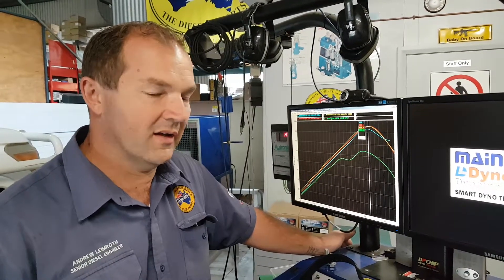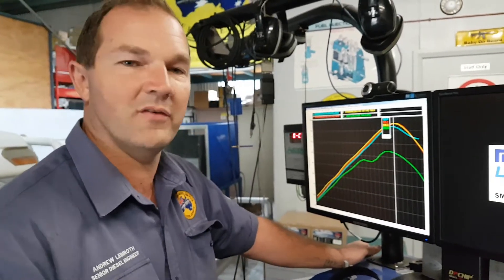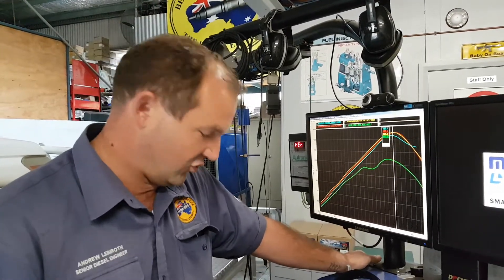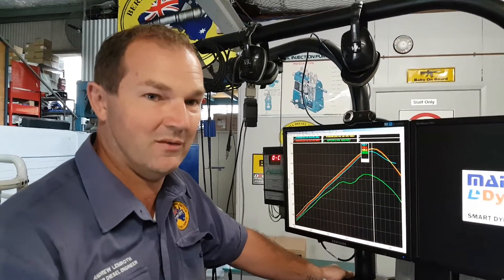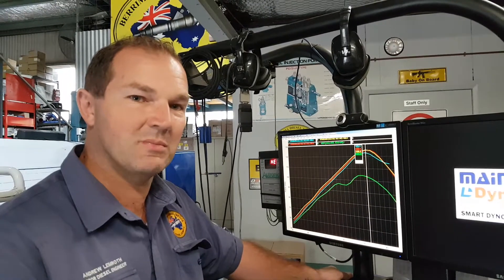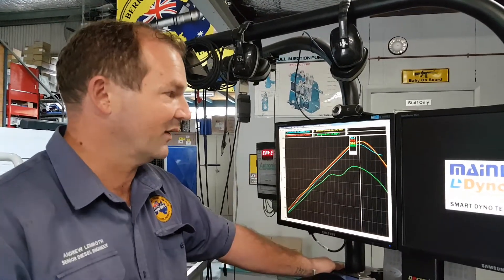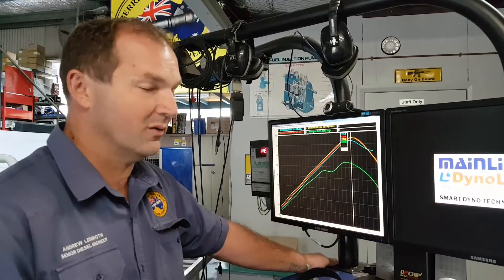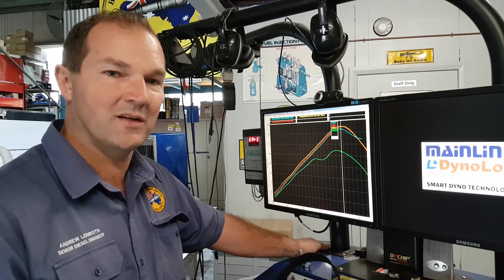Intercooler Heat soak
"Intercooler Heat Soak Sapping Power"

Results that Shocked the Best Tuners!